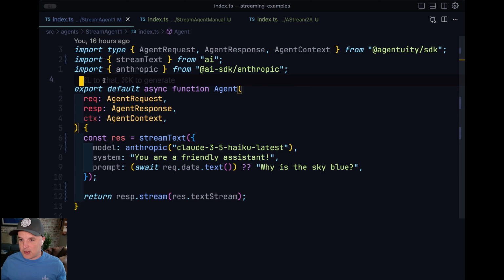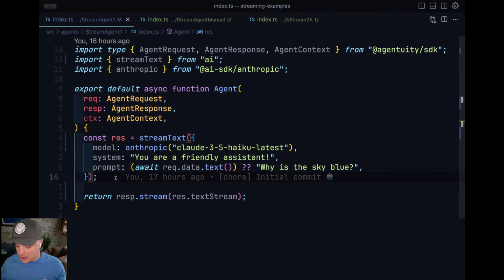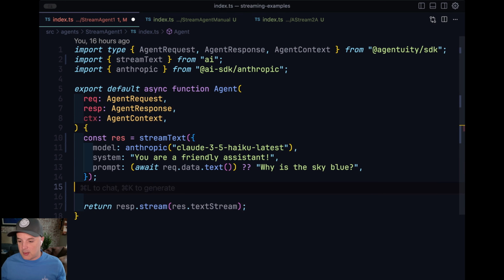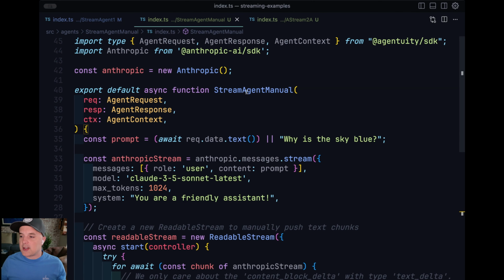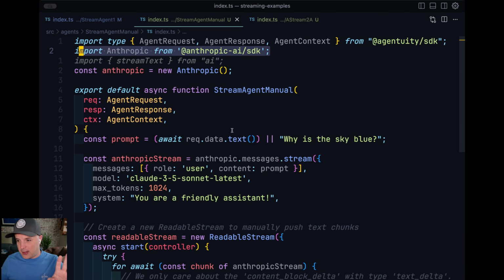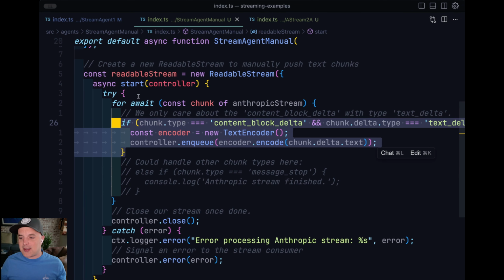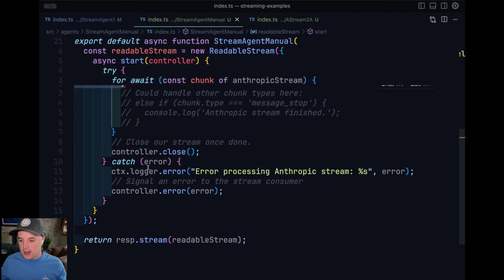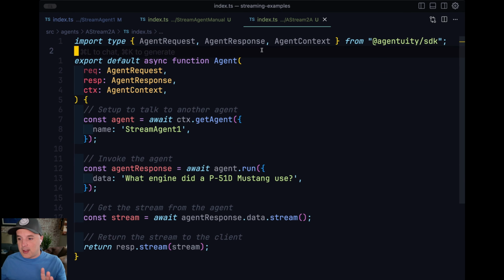Streams for agents!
We now have streams (agent to agent too!)

Join Rick as he walks you through the newly launched features this past week.  Learn how streaming can be utilized in various contexts, such as multiple agents streaming together and interacting with Large Language Models (LLMs). Rick provides simple examples using the AI SDK from Vercel and the standalone Anthropic SDK, demonstrating how to implement and manage streams effectively.

00:00 Introduction and Overview
00:04 Understanding Streaming in AI
01:15 Practical Examples of Streaming
02:25 Advanced Streaming Techniques
03:25 Agent-to-Agent Streaming
04:14 Conclusion and Future Insights